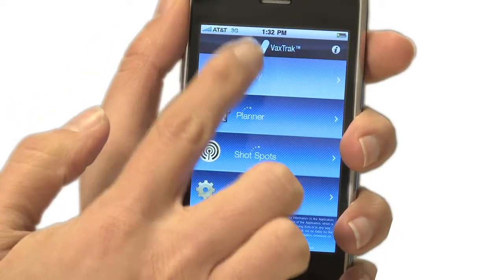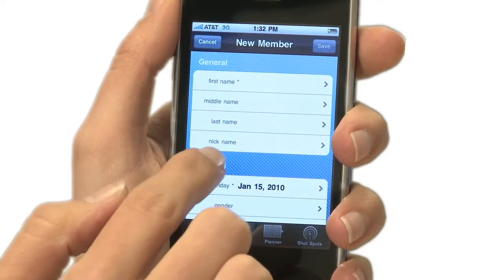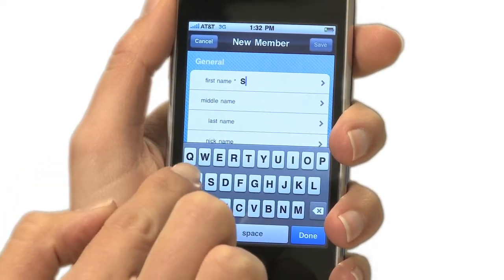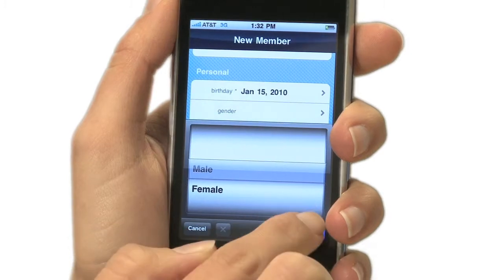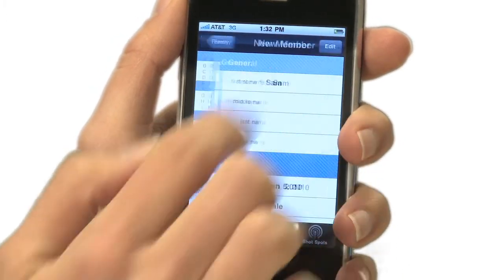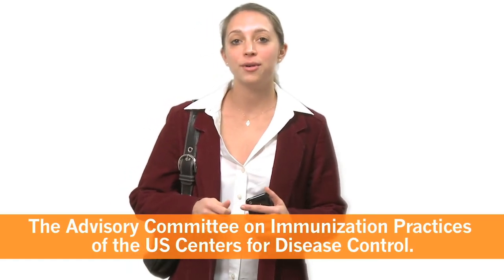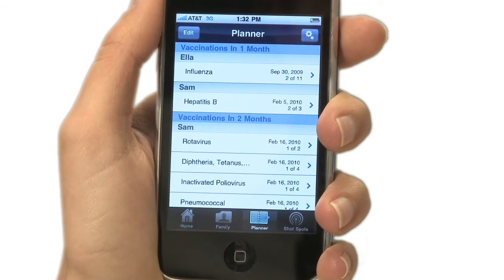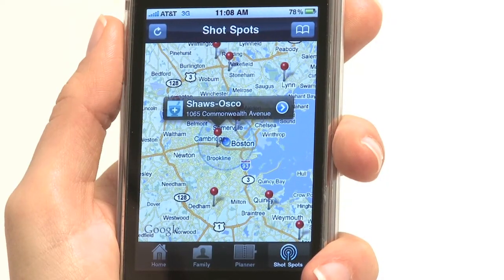Innovating beyond the vaccine: VaxTrak app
Novartis Vaccines and Diagnostics (NV&D) has developed a way to help parents, families and vaccine consumers track vaccinations using the iPhone®